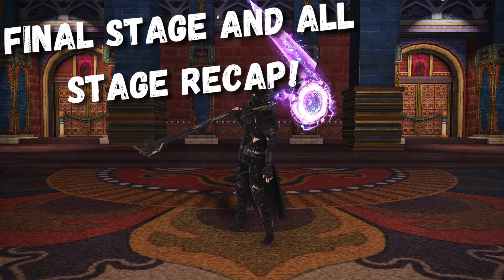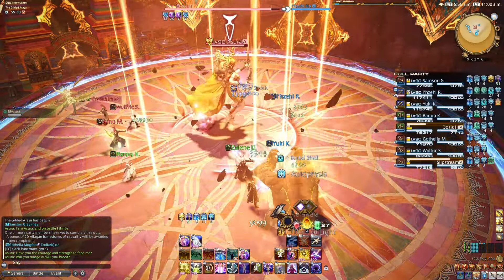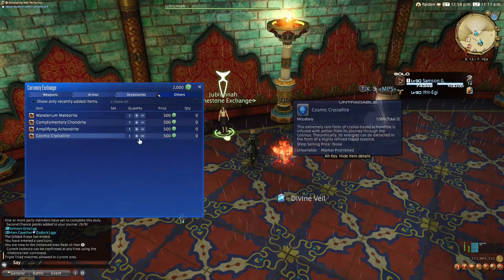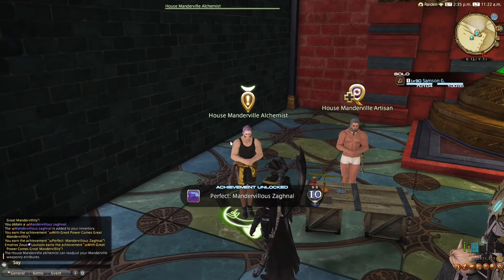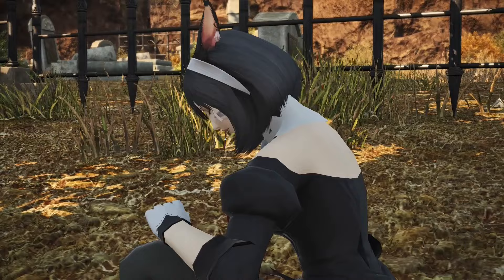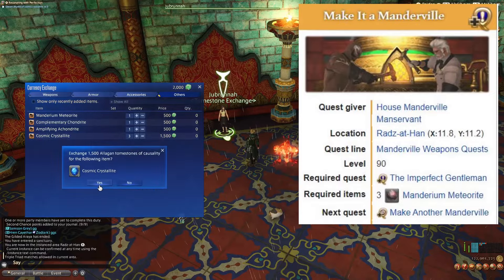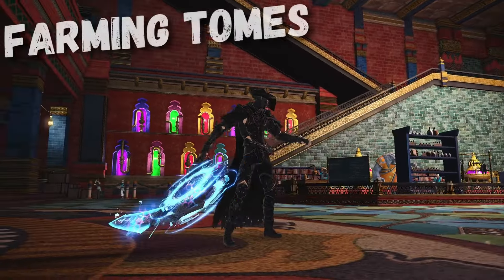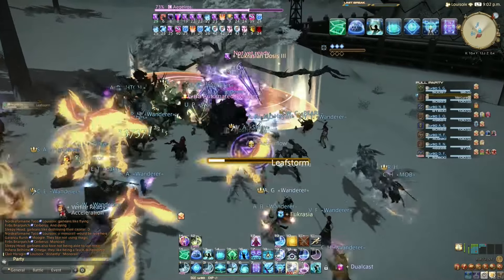IL665 Relic Weapons Guide! (Final Form) || Endwalker Relic Weapons || FFXIV Patch 6.55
How to progress the final step (IL665) of all the new FF14 Relic Weapons introduced to the game in Patch 6.55, and summary of all endwalker steps, and tips on farming tomes!!

0:00 - New Relic Step
1:25 - Full Endwalker summary
2:12 - Farming Tomes

Faloop! Discord for Hunt Trains;

HildeBrand Quests
ARR